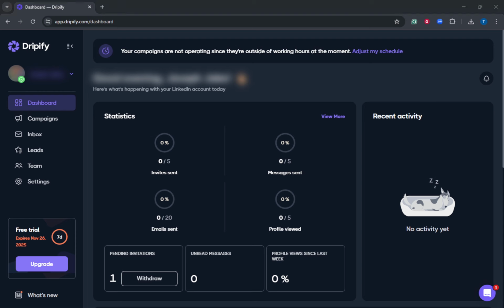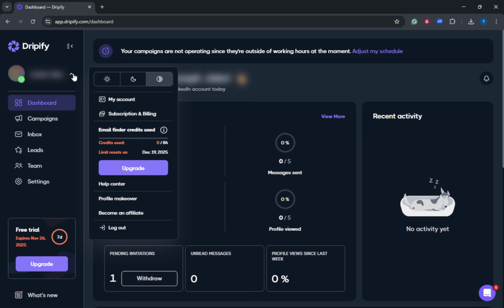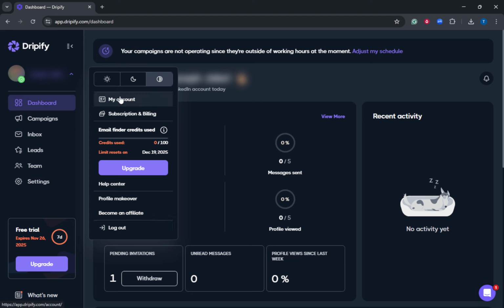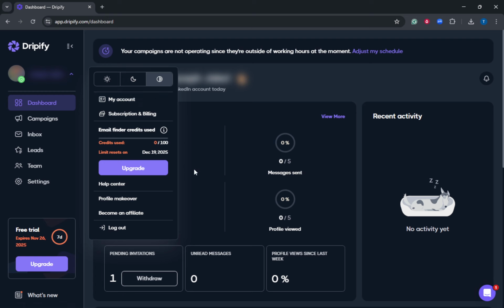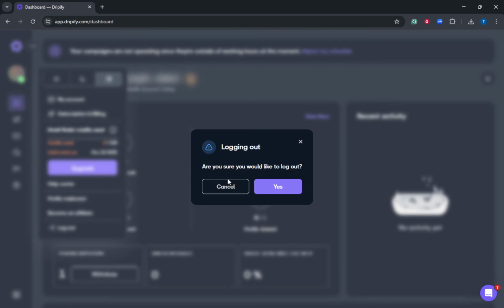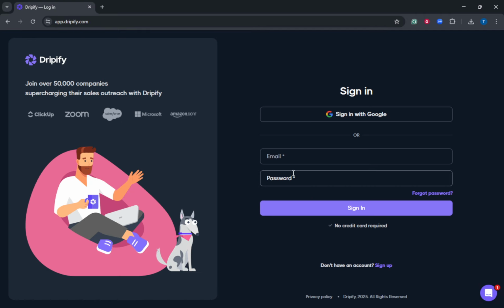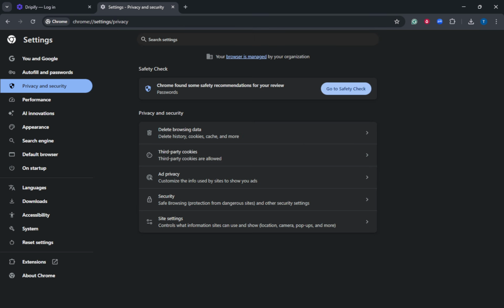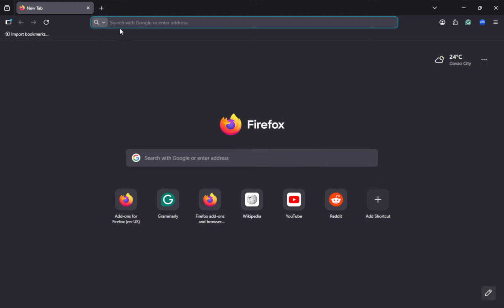How to Logout of Dripify [2026 Full Guide]